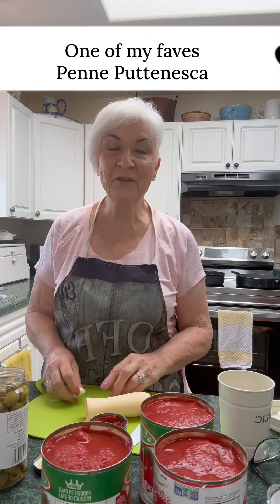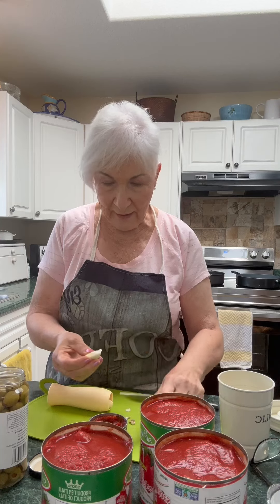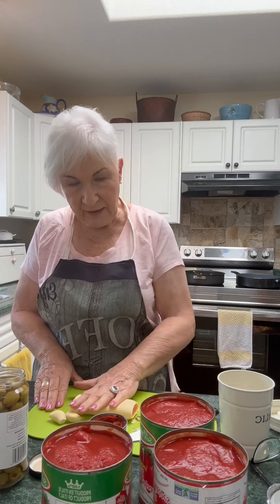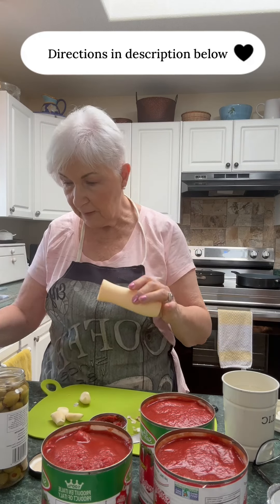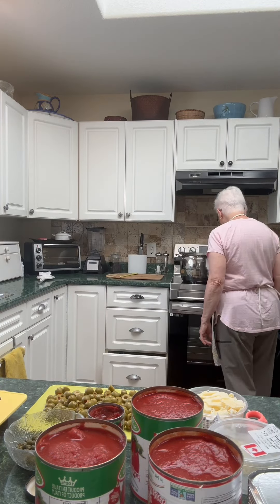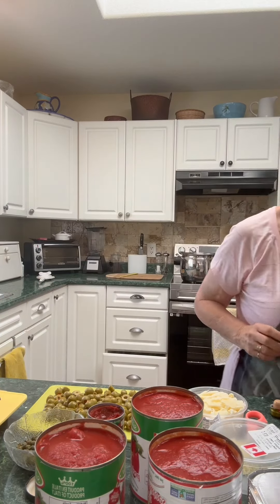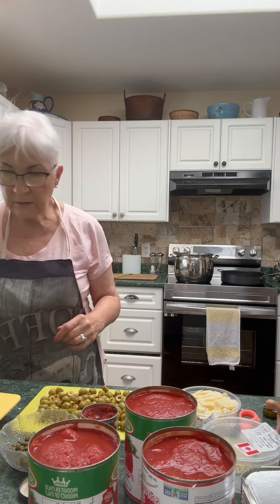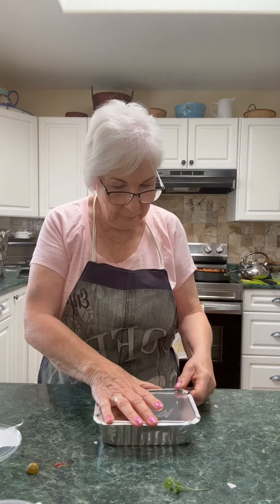Making Penne Puttenesca with Mary - edited. Recipe in description. So easy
Ingredients

SAVE TO MY RECIPES
kosher salt
12 oz. penne
2 tbsp. extra-virgin olive oil
6 cloves garlic, minced
2 tbsp. tomato paste
5 c. chopped roma or plum tomatoes
1/3 c. chopped fresh parsley
1/2 c. halved kalamata olives
1/4 c. capers, rinsed
pinch of crushed red pepper flakes
1 tbsp. chopped anchovies (optional)
freshly grated Parmesan, for serving
Directions

Step 1
In a large pot of salted boiling water, cook penne according to package directions until al dente.
Step 2
In a large skillet over low heat, heat oil. Add garlic and cook, stirring, until fragrant, 1 minute. Add tomato paste and stir until coated, then add tomatoes and simmer until saucy, 10 to 12 minutes.
Step 3
Add parsley, olives, capers, red pepper flakes and anchovies (if using) and stir until combined. Let simmer 5 minutes.
Step 4
Toss in penne and stir until completely coated. Serve with Parmesan.